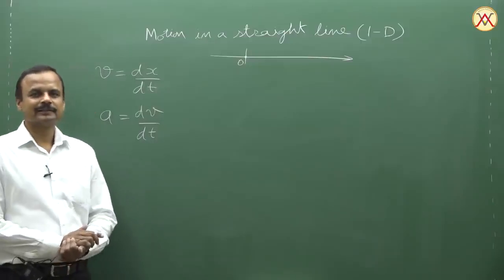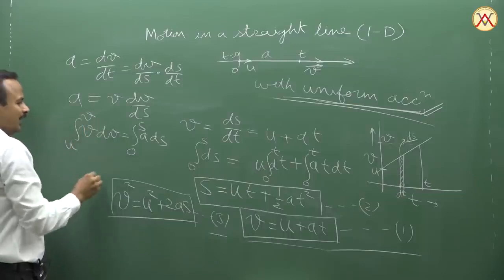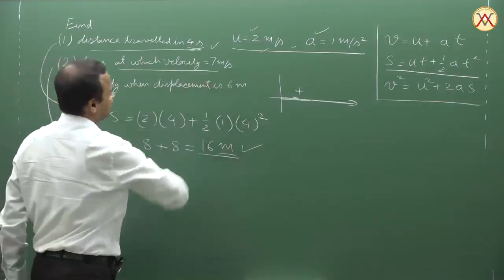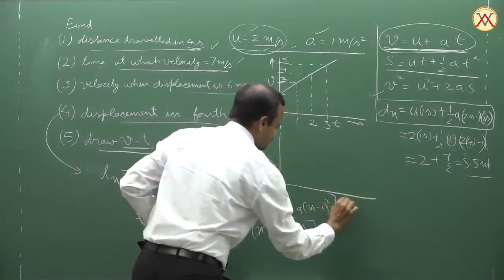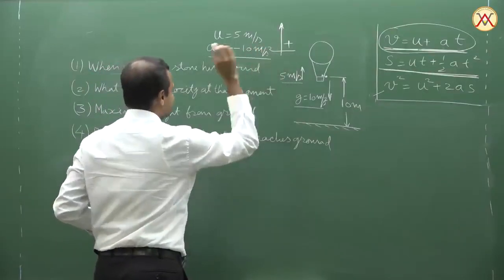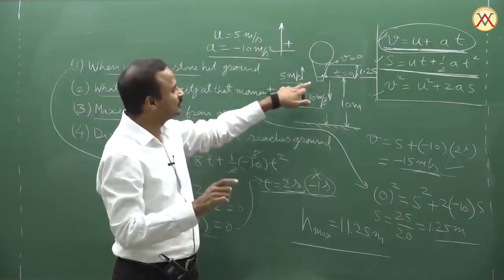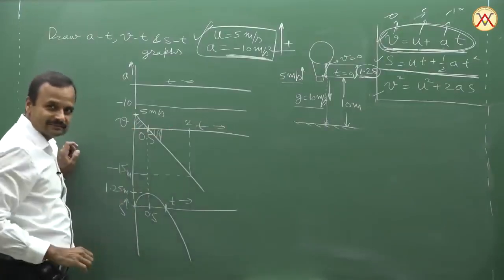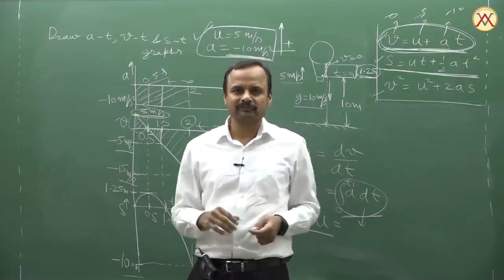Lecture 2 Kinematics Class 11th JEE Physics by Neel Kumar Sethia Sir Kota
Physics   Class 11th Micro   Lecture 2   Kinematics   Motion in a Straight Line Part 1

Online Course
vedantu
vedantu jee
vedantu physics
class 11 physics
kinematics
kinematics class 11
iit
vedantu
vedantu jee
vedantu physics
class 11 physics
kinematics
kinematics class 11
iit
jee
iit jee
jee main
jeemains
jee advanced
iit jee advanced
iit exam
iit advanced
iit jee exam
jee mains
iit mains
instantaneous acceleration
Retardation
Instantaneous Velocity
kinematics 1D
kinematics problems
instantaneous speed
velocity
average speed
jee physics
iit jee prep
jee
iit jee
jee main
jeemains
jee advanced
iit jee advanced
iit exam
iit advanced
iit jee exam
jee mains
iit mains
instantaneous acceleration
Retardation
Instantaneous Velocity
kinematics 1D
kinematics problems
instantaneous speed
velocity
average speed
jee physics
iit jee prep
AcadBoost
Kalpit Veerwal
JEE
JEE Main
JEE Advanced
JEE 2021
JEE 2020
JEE 2022
NEET
NEET 2020
NEET 2021
NEET 2022
Olympiad
KVPY
NTSE
CBSE
IJSO
RMO
PRMO
Kinematics
Physics
kinematics iit jee lectures
kinematics iit jee revision
kinematics iit jee crash course
kinematics complete lecture
Kinematics of Physics
Physics for JEE Main & Advanced
online kinematics video lecture
numerical of physics class 11 kinematics
kinematics physics
kinematics class 11
kinematics video lecture
kinematics for iit jee
kinematics formulas
kinematics by nkc sir
etoosindia
nkc sir video lecture
kinematics
nkc sir physics
etoos india physics
kinematics class 11 iit jee
kinematics theory
physics kinematics
jee mains 2019
jee advance physics
jee main 2019 review
JEE Advanced Examination
gradeup
mechanics problems
problems in mechanics
jee main expected cutoff
gradeup jee main
gradeup jee
jee gradeup
gradeup jee advanced
jee advanced 2019
jee advance questions
jee advance
jee advanced paper pattern
jee advanced cut off 2018
mechanics
iit 2019
jee main 2019 reaction
physics problems in jee advance
iit
jee physics
iit physics
jee advanced physics
kinematics
kinematics 1d
mechanics physics
kinematics physics
kinematic equations
kinematics problems
kinematics iit jee
1d kinematics
kinematics jee mains
jee main
jee advanced
1d motion
vedantu physics
jee mains april 2020
jee
jee 2020